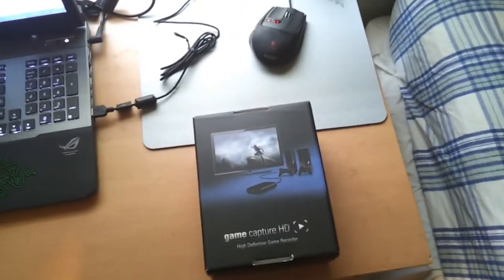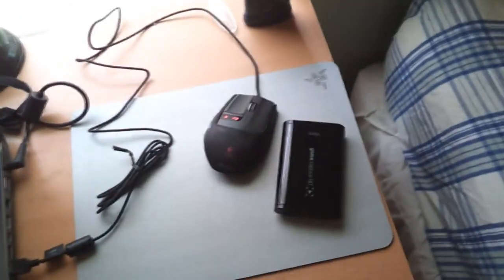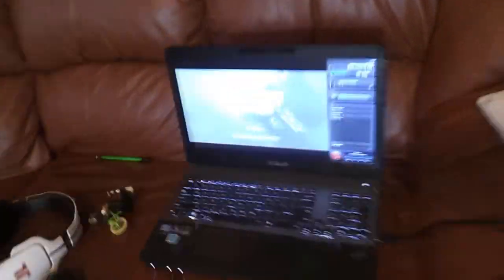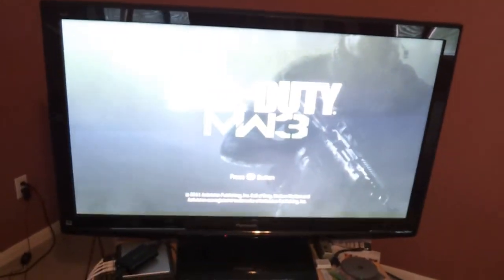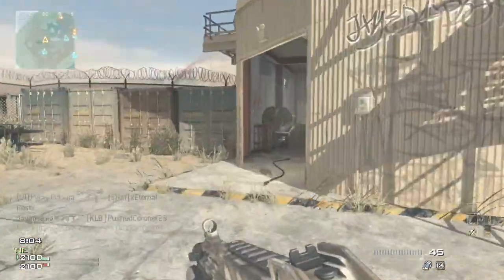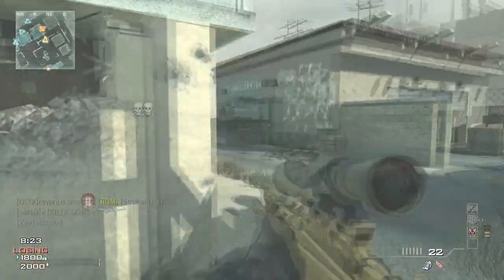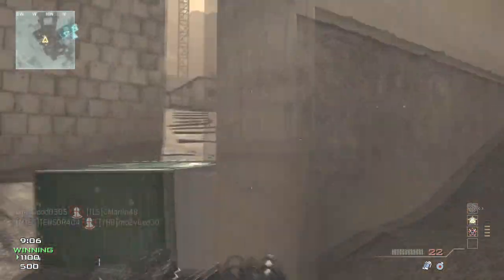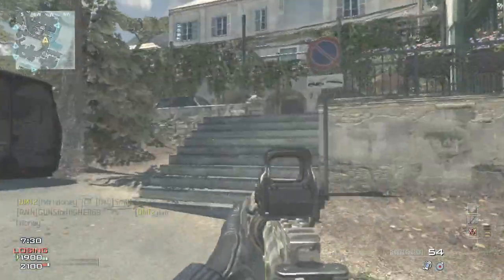Elgato game capture HD un-boxing and first impressions.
I forgot to disable resample on some of the clips, silly me